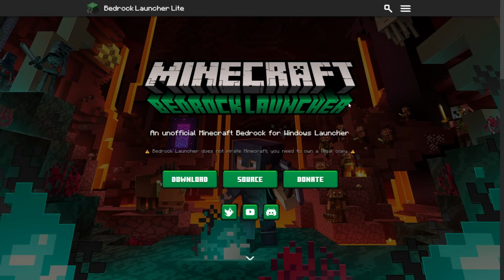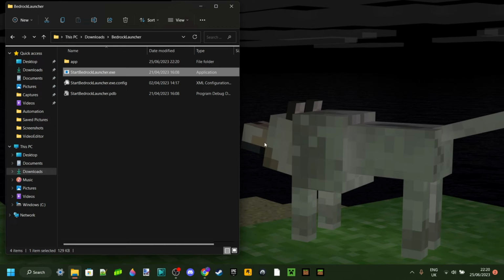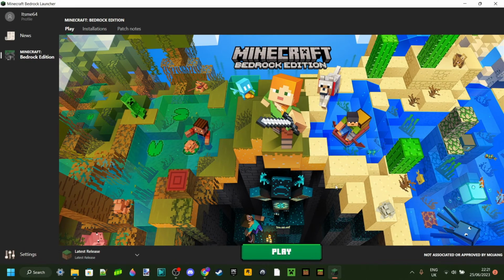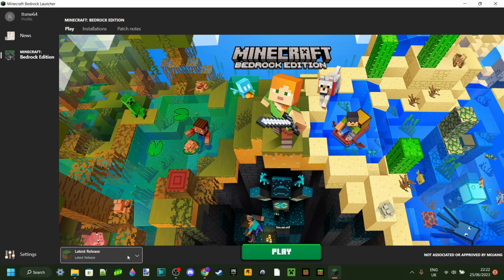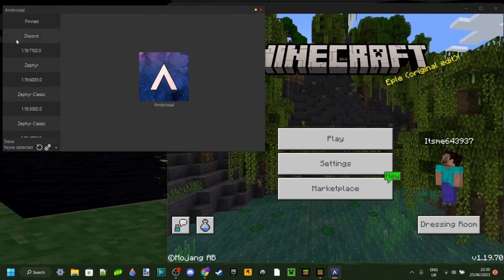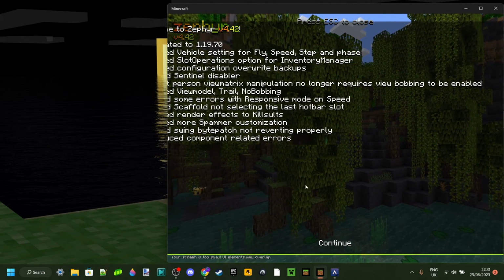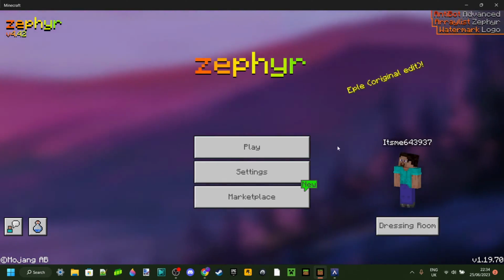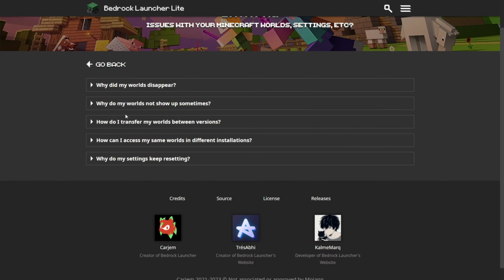How To Use ZEPHYR HACKED CLIENT For Minecraft 1.20+ ¦ Ambrosial.exe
IMPORTANT: The Download From The Official GitHub Page Has Been Removed, See How To Download
In this video, Itsme64 shows you how to use Zephyr hacked client also known as Ambrosial.exe for Minecraft 1.20 despite it being discontinued and no longer updating.
IRIS HACKED CLIENT (updated to 1.20)